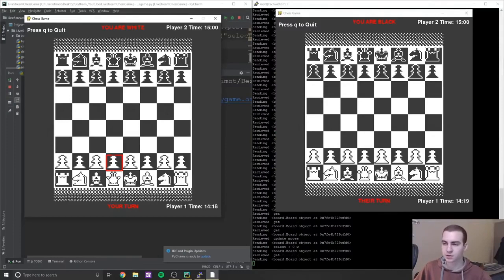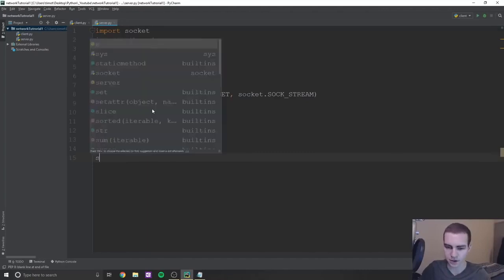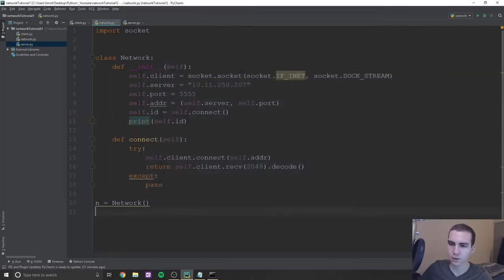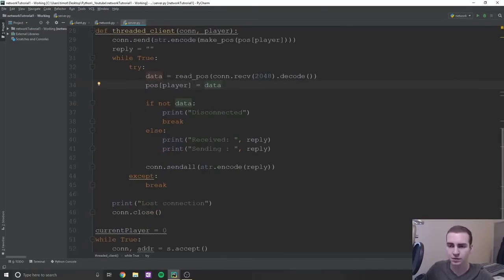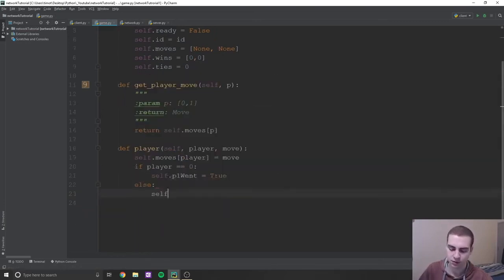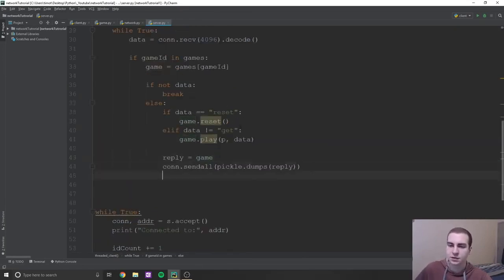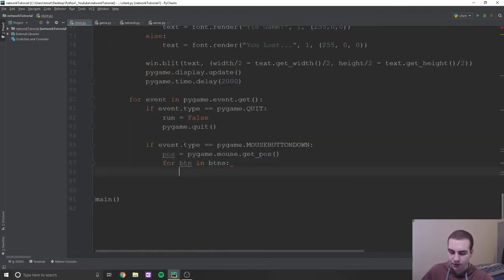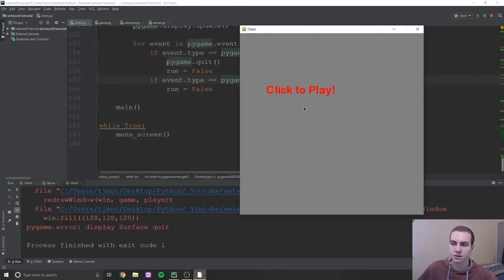Python Online Multiplayer Game Development Tutorial McoDjOCb2Zo shortened